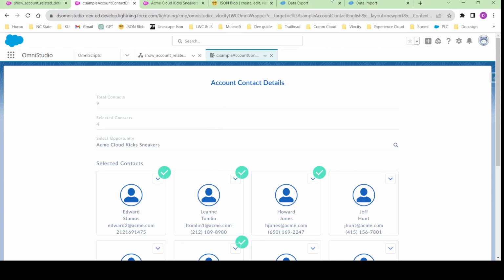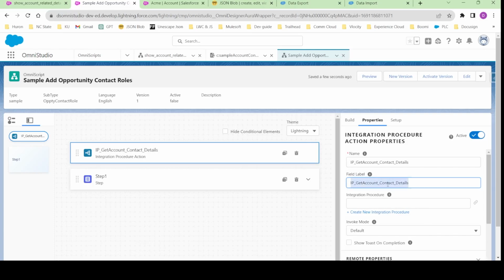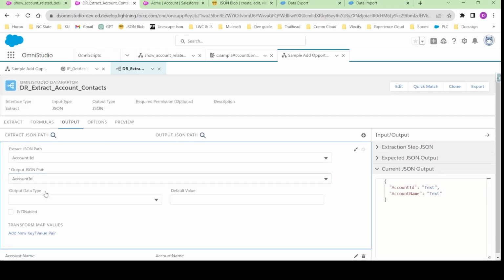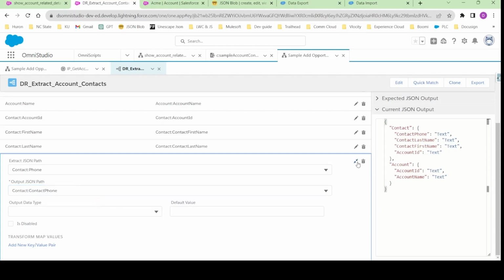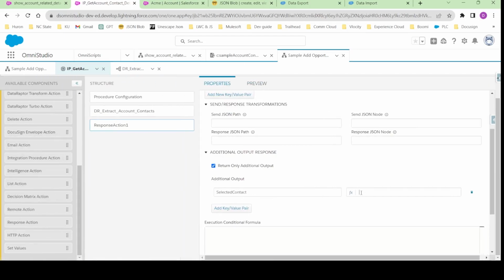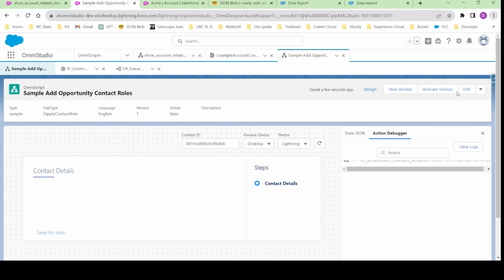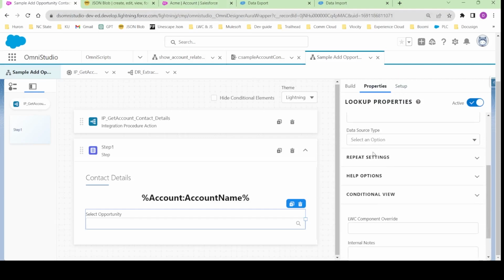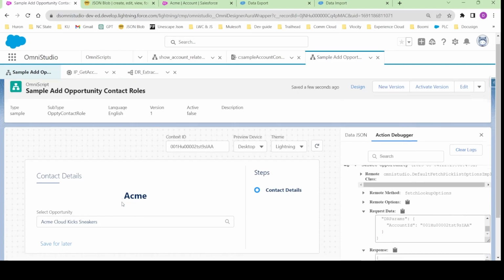Realtime Project Part 1- Dataraptor, Integration Procedure, Omniscript Lookup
In this session we will work with Dataraptor Extract Action and Integration Procedure to fetch the data in real time.

In this video we will fecth all the data required for our omniscript mini project and we will also see how to use lookup in omniscript and fetch values dynamically
0:40 Create an omniscript
3:23 Create an Integration Procedure
4:57 Integration procedure overview
5:34 Create a dataraptor extract action
6:13 dataraptor extract action overview
11:17 pass input to dataraptor from IP
11:58 Preview and debug issues in Integration procedure
19:42 configure and user omniscript lookup action